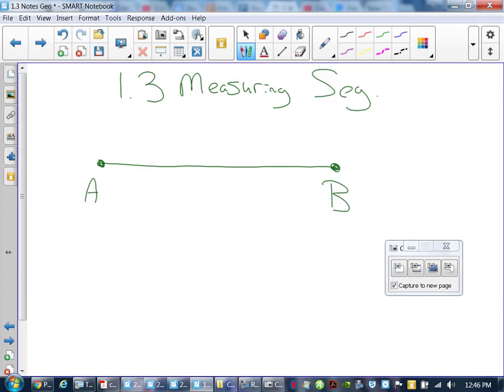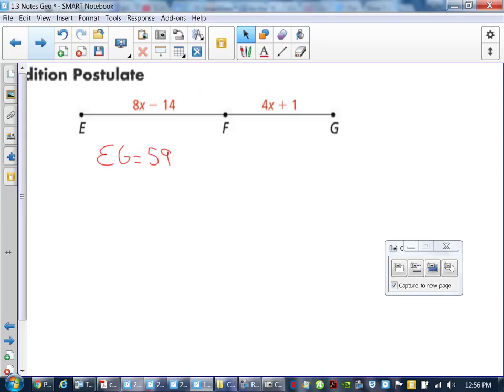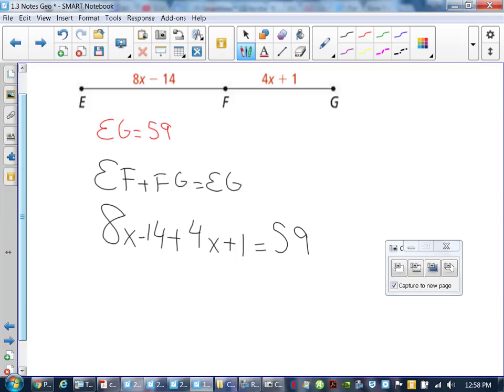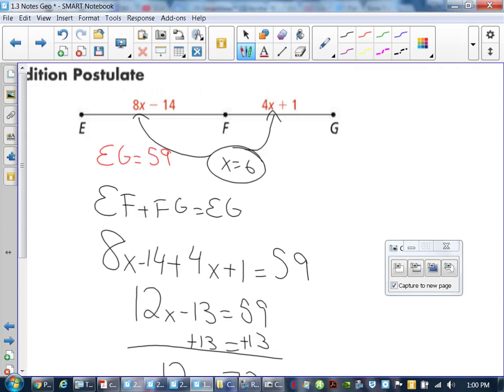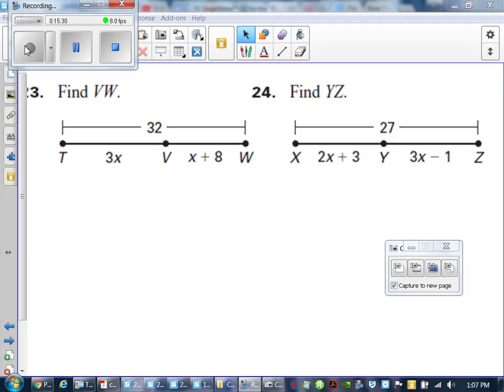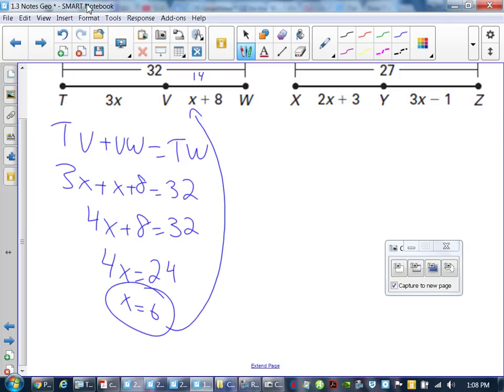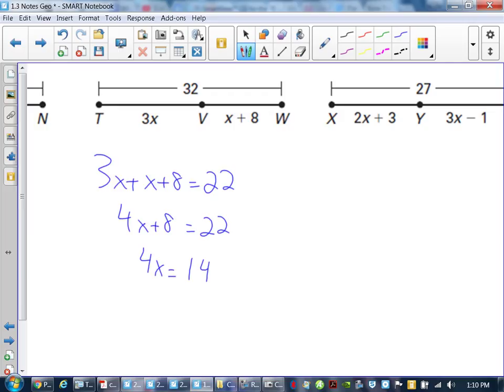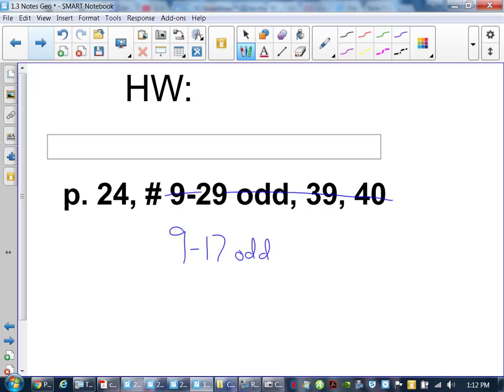August29 1 3 p9 10